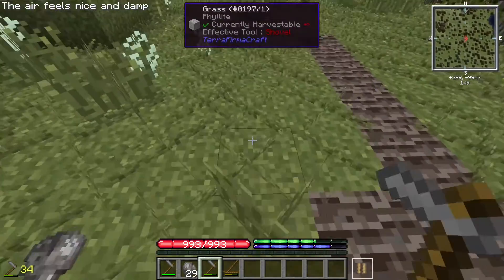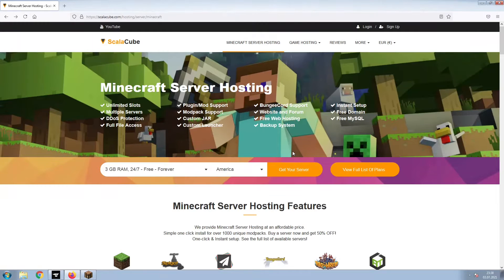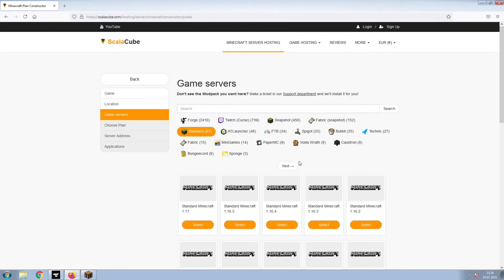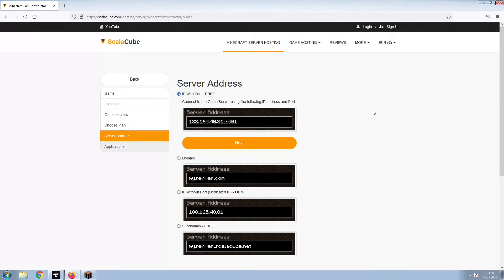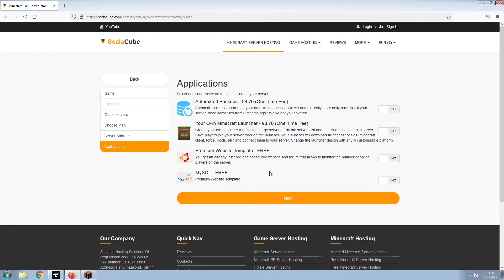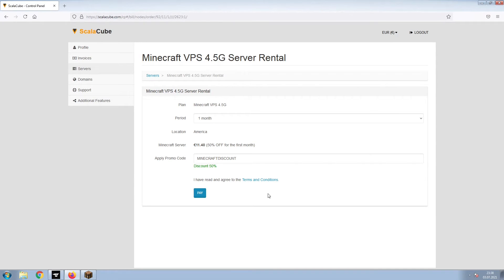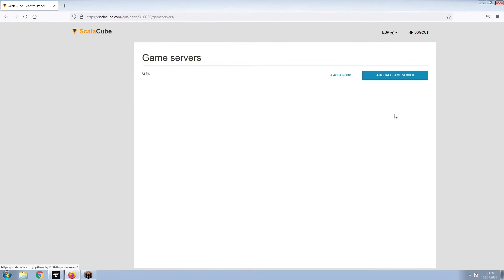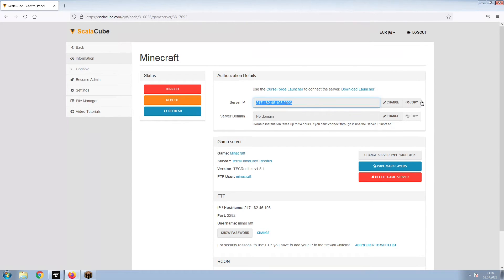How To Make A TerraFirmaCraft Reditus Server - TerraFirmaCraft Reditus Server Hosting